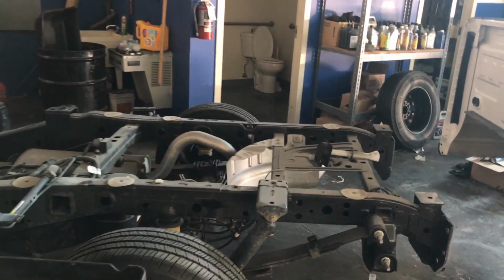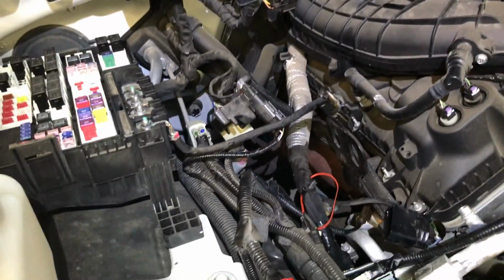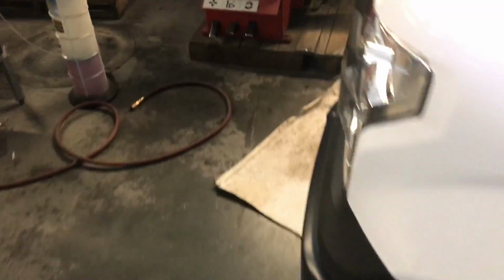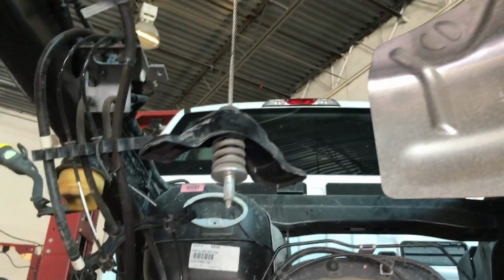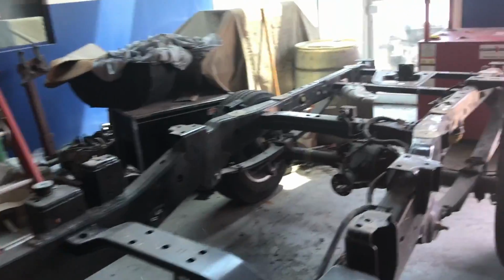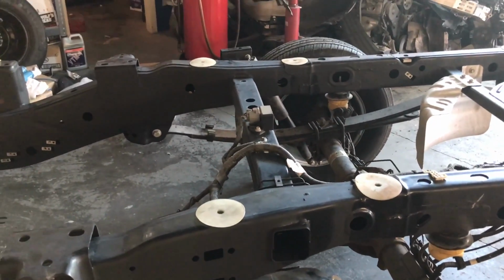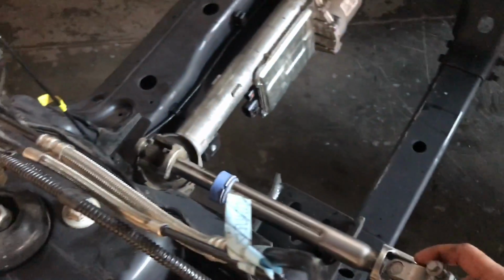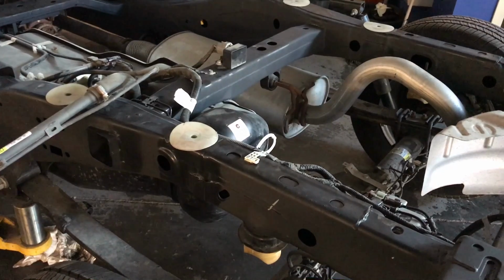How to replace the frame of 2016 Ford F150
Hi all, I got another frame video!! Hope you like it.